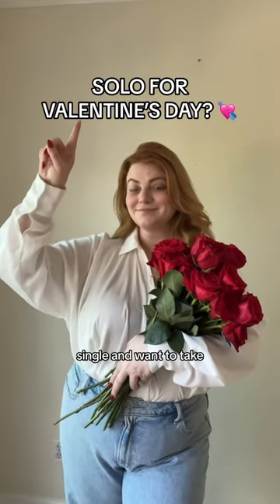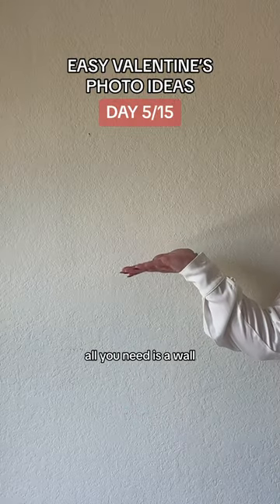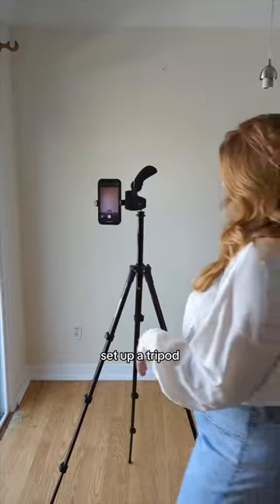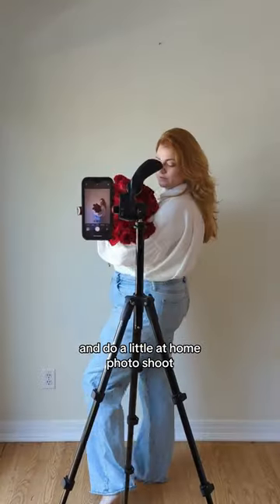Easy Valentine’s Day Photo Idea ❤️ Day 5/14